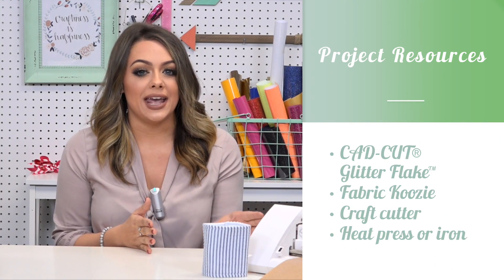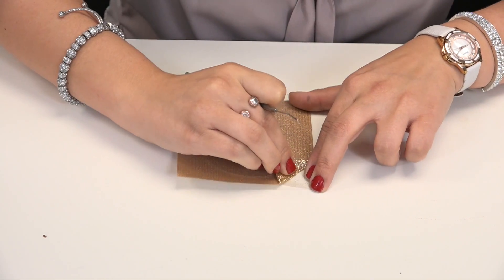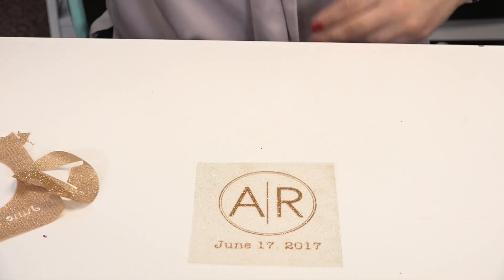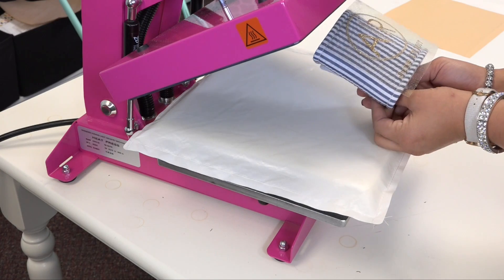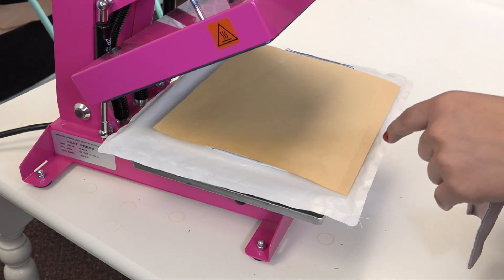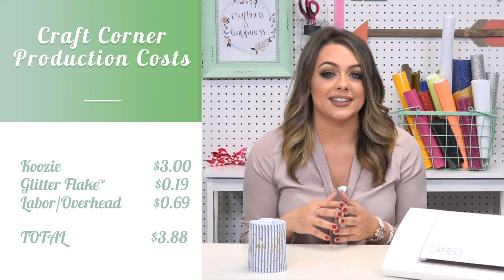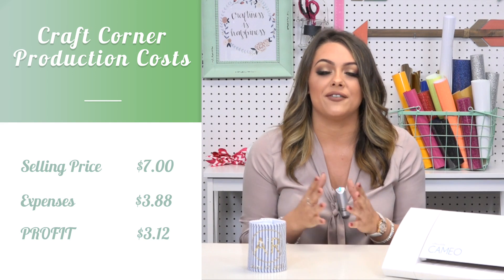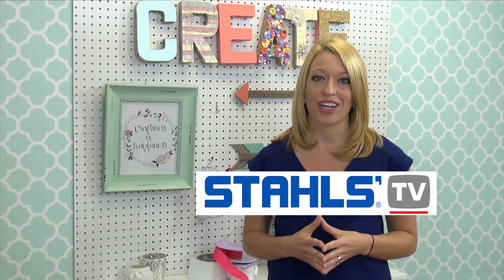Creating a Personalized Wedding Koozie with Glitter HTV | Craft Corner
Welcome to the Craft Corner! In this video, Stahls' TV educator Jenna Sackett creates a personalized wedding drink koozie. Using the Silhouette CAMEO® craft cutter, the Imprintables 9" x 12" craft press, and the glitter HTV CAD-CUT® Glitter Flake™, we created a koozie perfect for a bride and a groom, personalized with a date and initials.